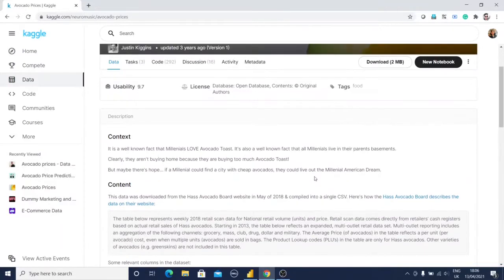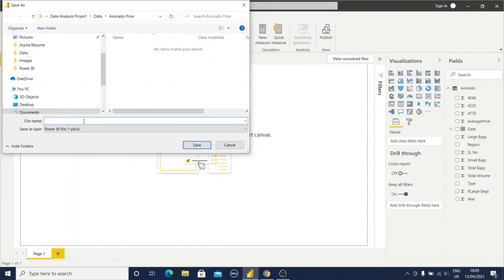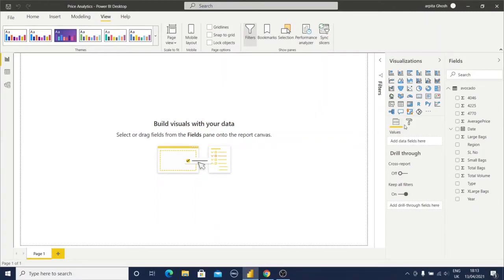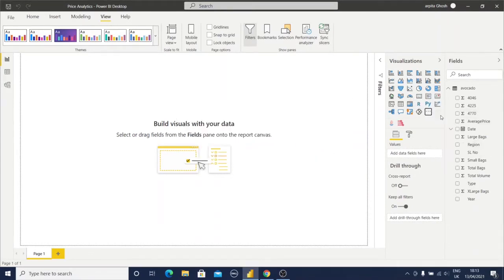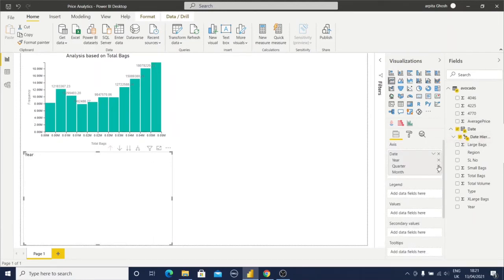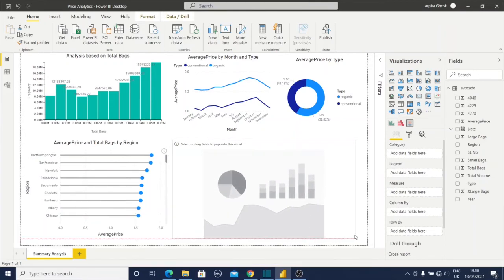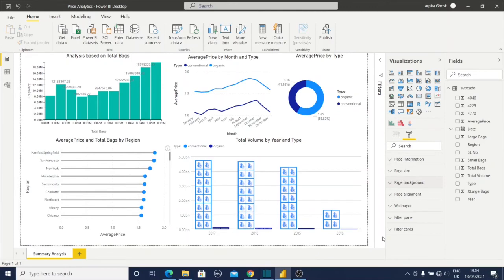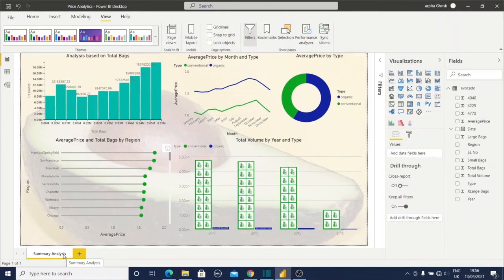Avocado Price Analytics with Power BI Using Infographic view, Lollipop chart and Histogram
In this video, I am going to explain to you how I have completed one case study using the avocado price data set using Power BI.

The primary objective of this case study is to learn the following things
1.Avacado Price Analytics project with sample visuals
2.How to create Histogram
3.How to create an Infographic view with customized image
4.How to create Lollipop Bar Chart.
5.Customize theme
7.Adding image as the page background
Chapter:
0:00   Introduction
0:41  Import and Transform Data
4:32 Get Customer Visuals
5:37 Histogram, Line and Donut chart
8:27 Lollipop Chart
8:59 Infographic View
10:55 Page background and Theme customization